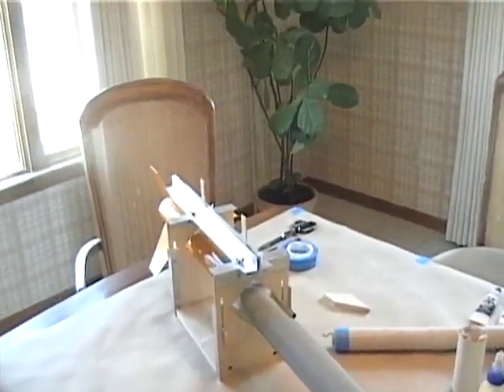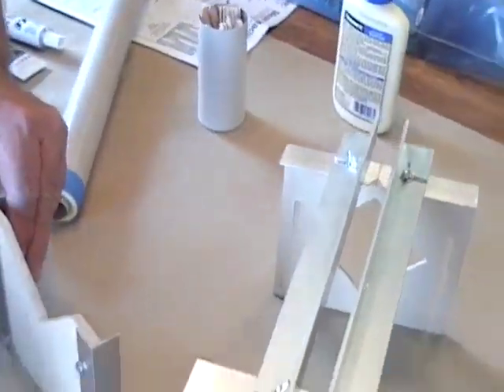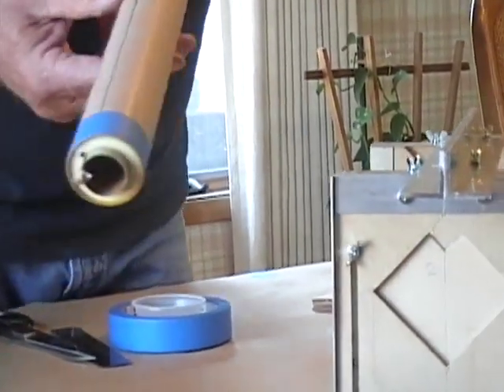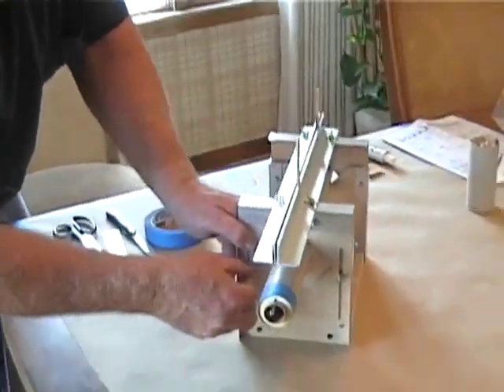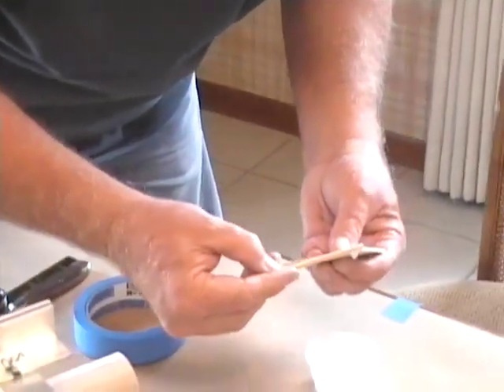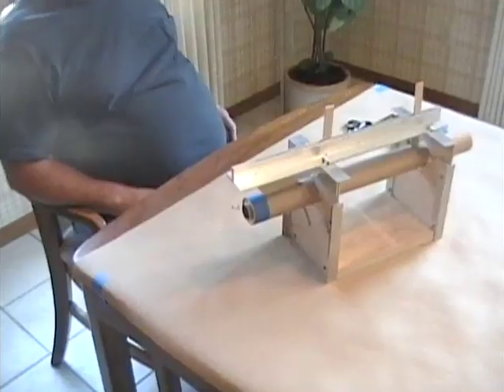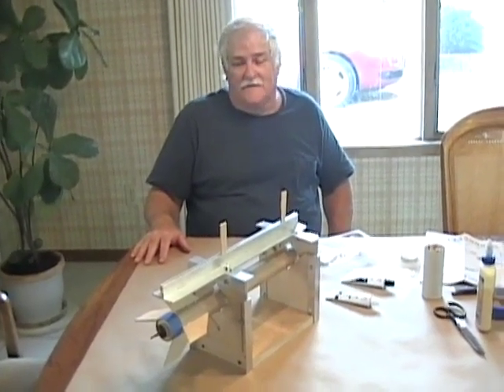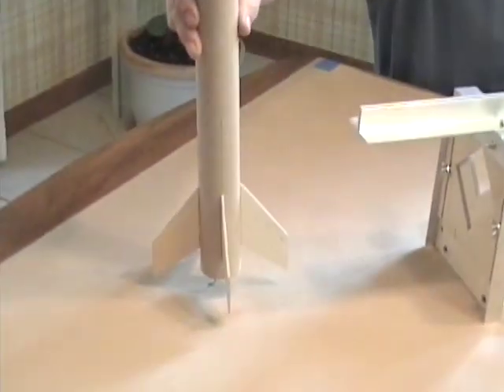Ted Macklin's Guillotine Rocket Fin Alignment Tool